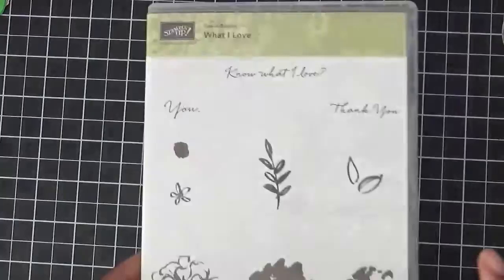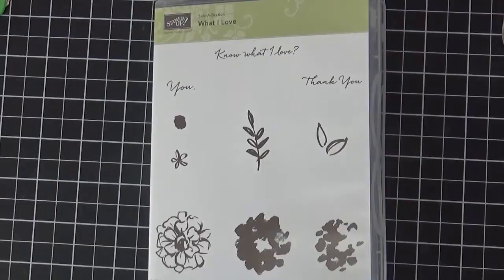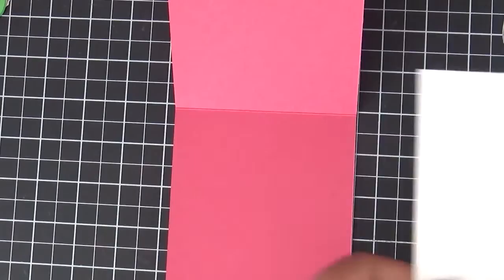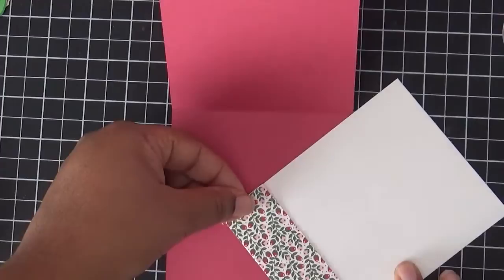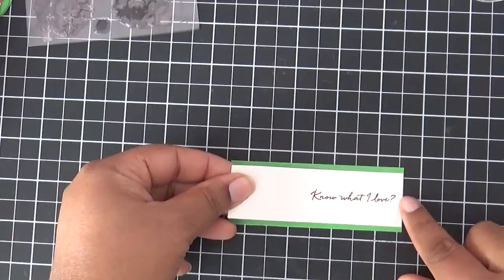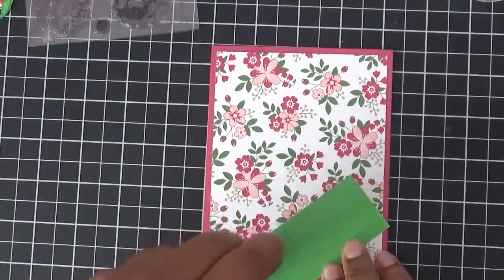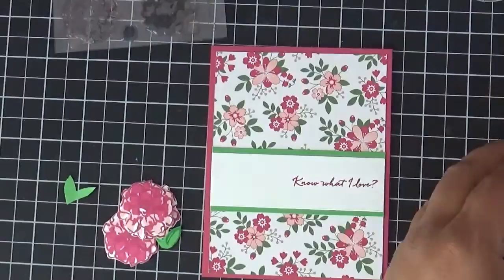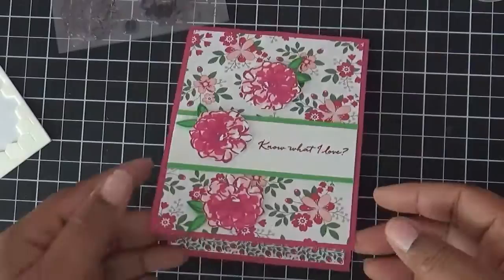Valentine's Day Workshop #2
Need some ideas for some Valentine's Day cards?  Check out this video featuring the What I Love stamp set by Stampin' Up!

What I Love (Sale-a-bration item) 141276
Cucumber Crush Ink 138324
Love Blossom DSP 140548
Rose Red Ink 126954
Blushing Bride Ink 131172
Melon Mambo Ink 126948
Whisper White Cardstock 100730
Cucumber Crush Cardstock 138335
Stampin Trimmer 126889

Need more stamping inspiration?